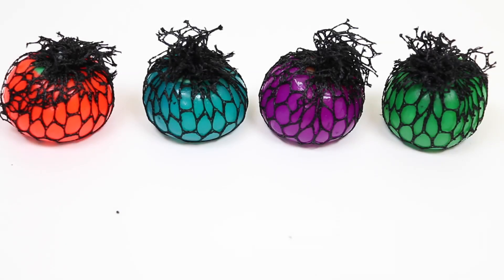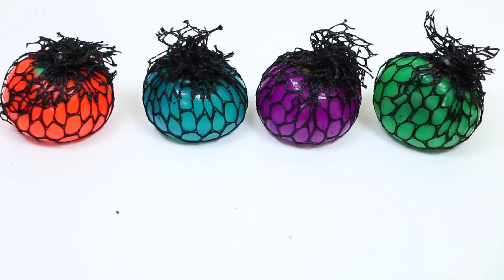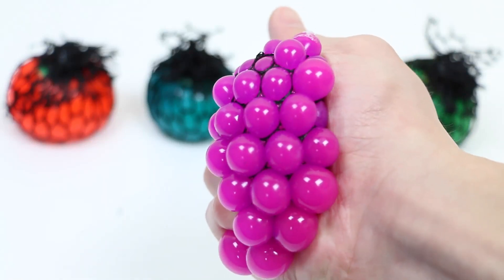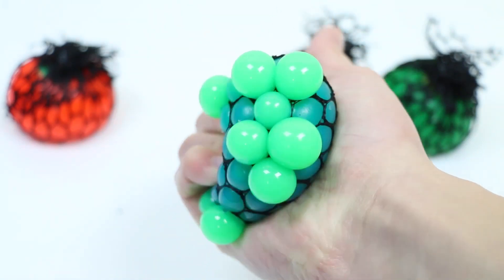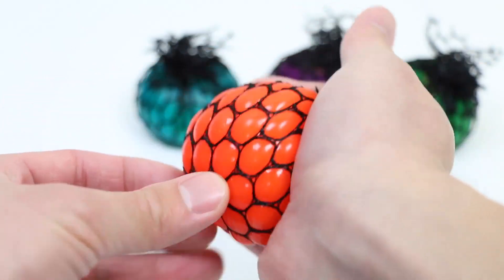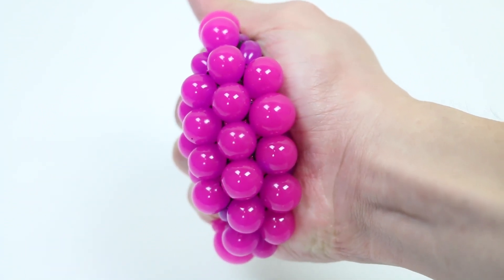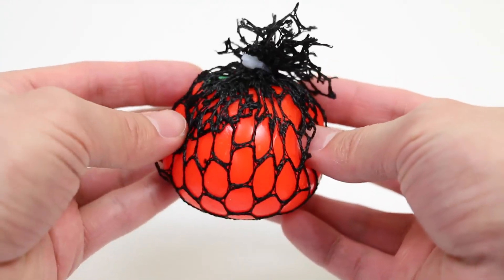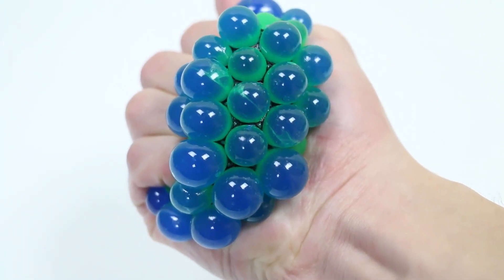Learn Colors with Fun Mesh Squishy Balls!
Learn colors with these Mesh Squishy Balls! Each ball turns into a different color when you squeeze them! Find out which colors each mesh squishy ball has!